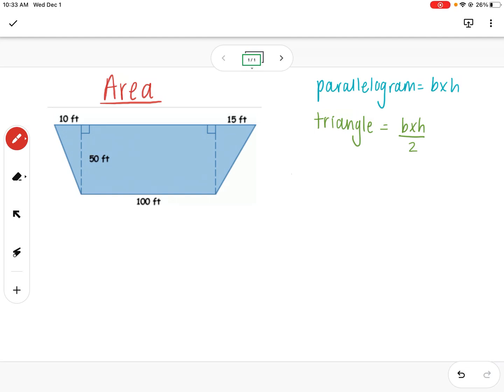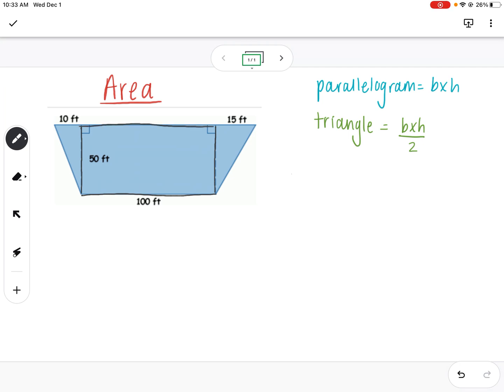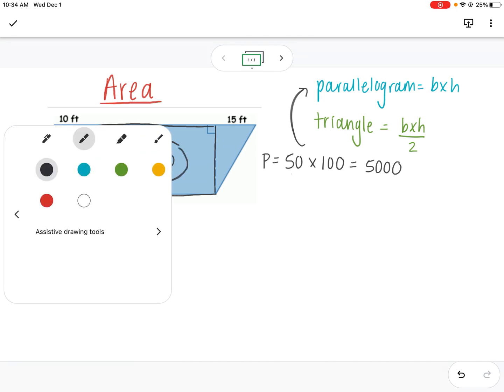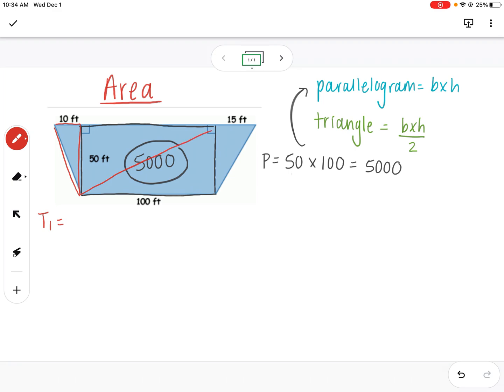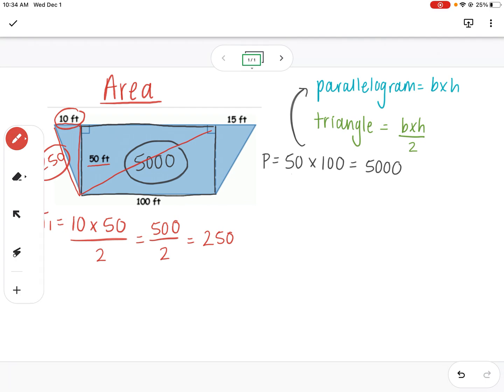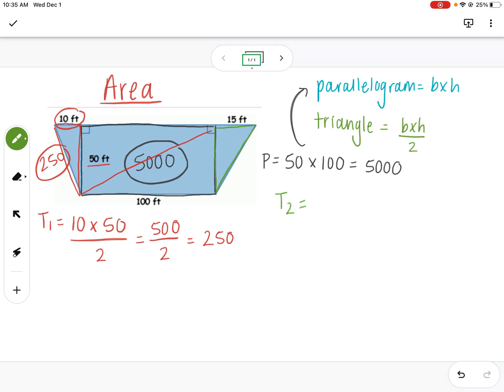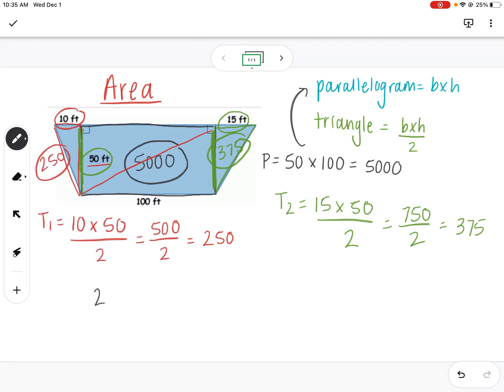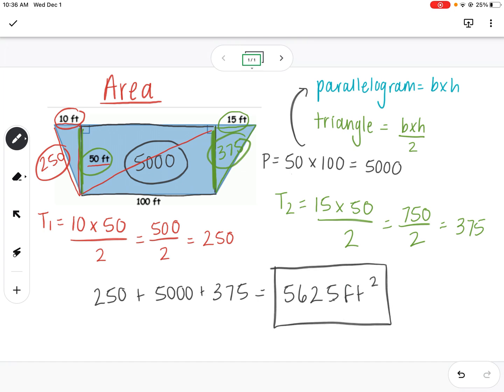Area of a Trapezoid